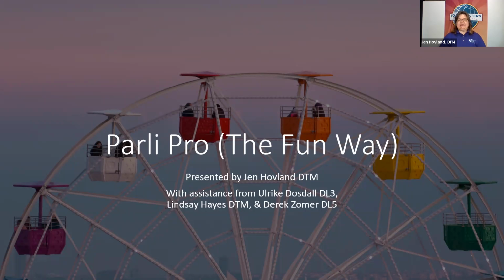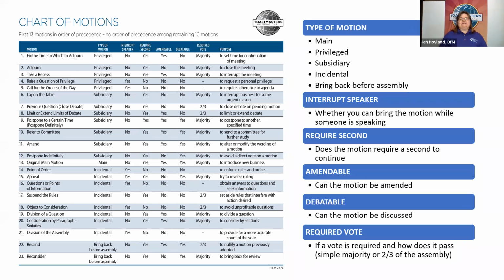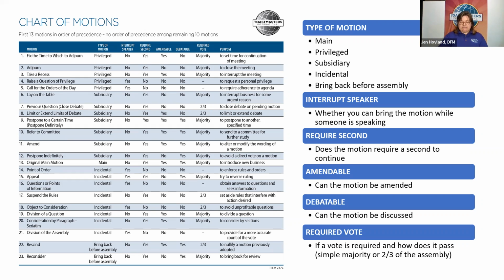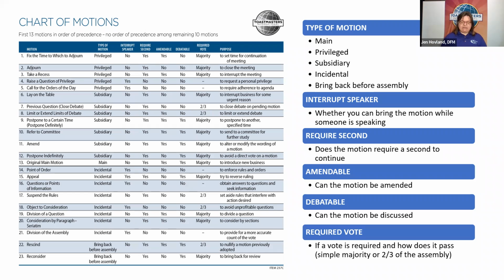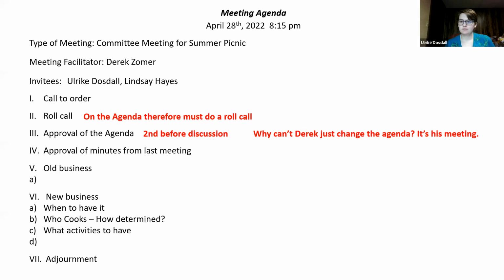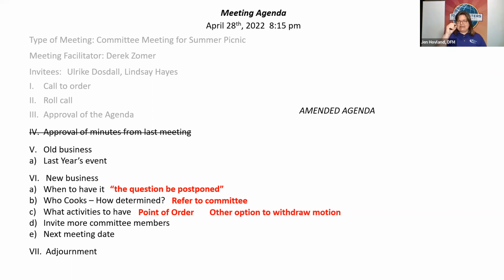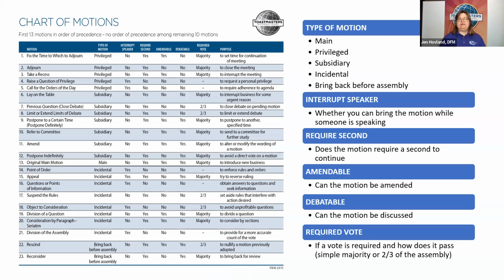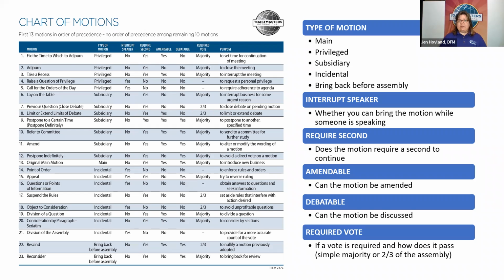Jen Hovland - 2022 District 78 Toastmasters Conference Presentation - Understanding Parli Pro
Parli Pro is a set of rules that help people work together in group settings. Within the Toastmasters world, it is used the efficiently run business meetings.  It maintains order and ensures equality for all members/attendees of the meeting. This session will provide a fun way to learn how to handle a "motion", follow debate and discussion rules and how the voting procedures should be followed.